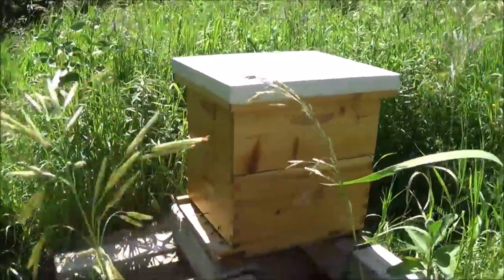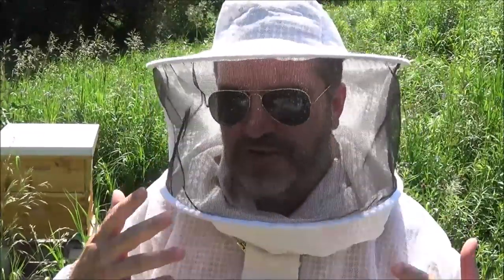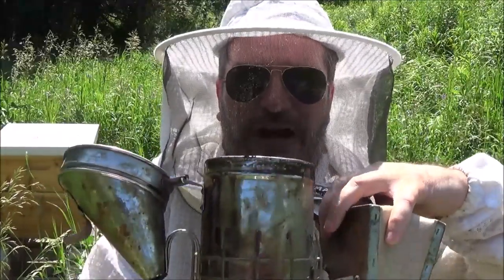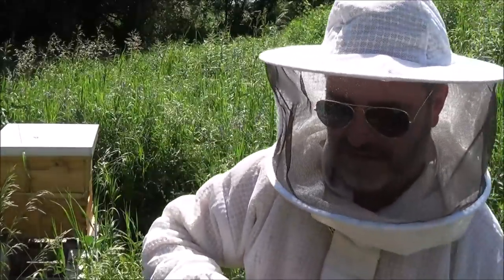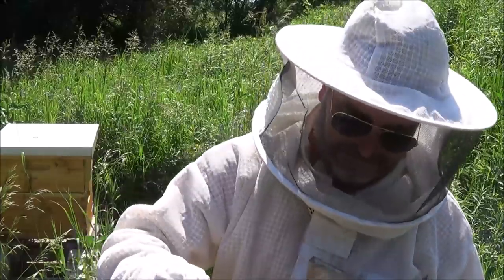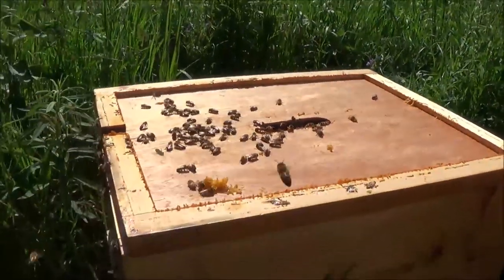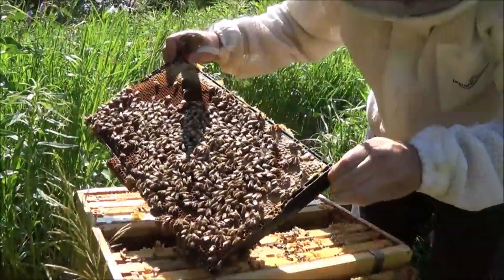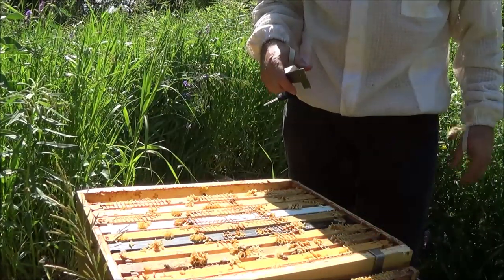Hive Inspection Basics.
I do a quick tutorial on a hive inspection just to make sure the queen is right and the hive has not swarmed.